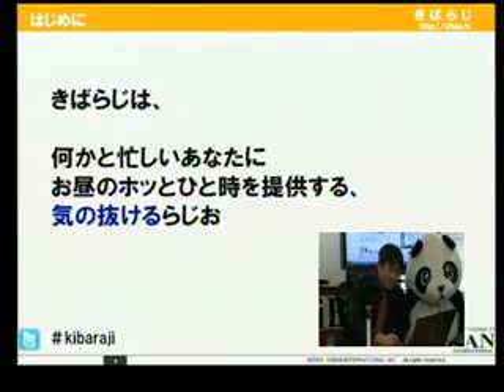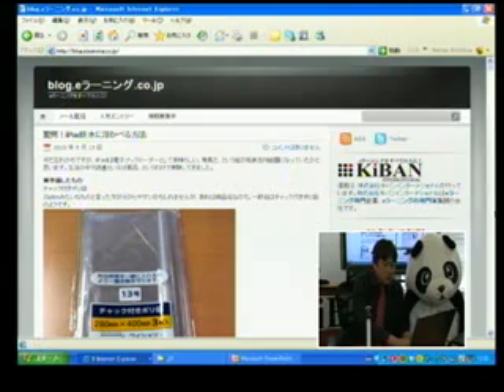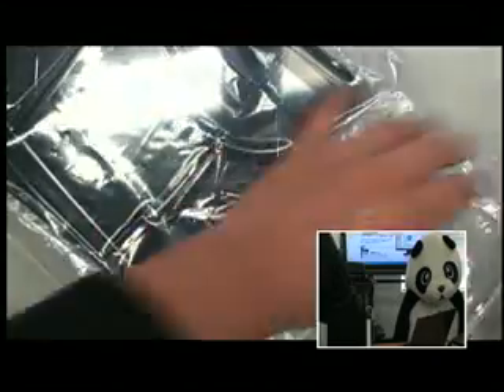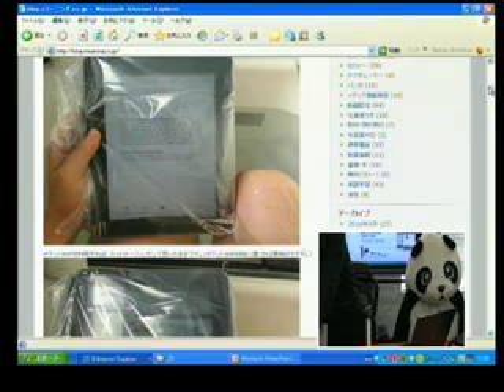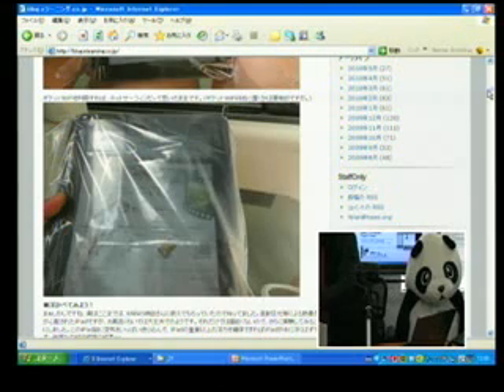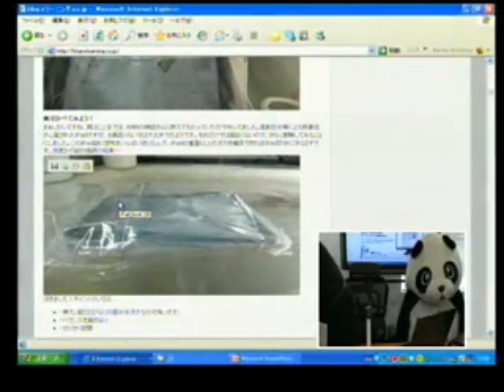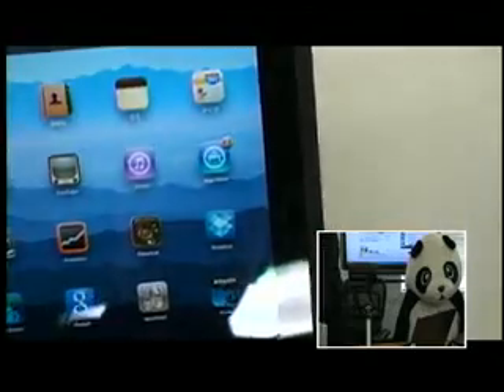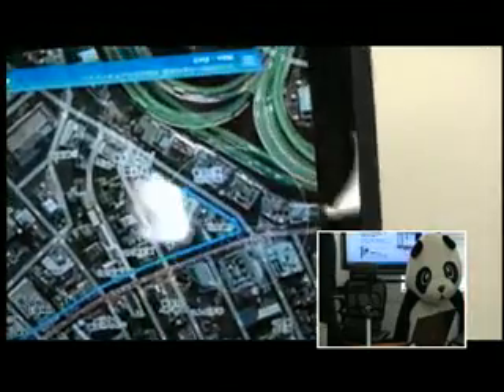きばらじ 第21回 1/2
iPadお風呂術
LectureMAKERのご紹介